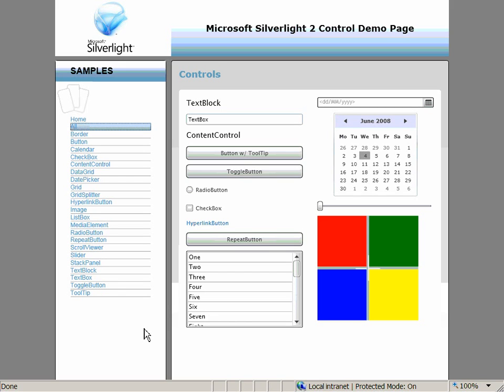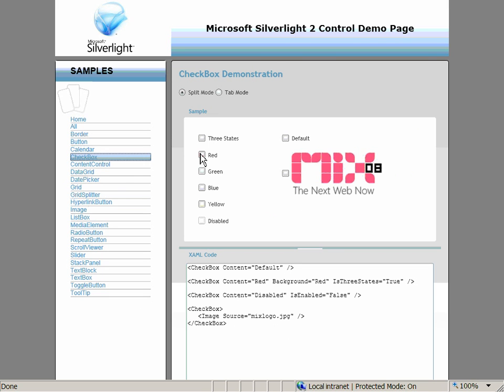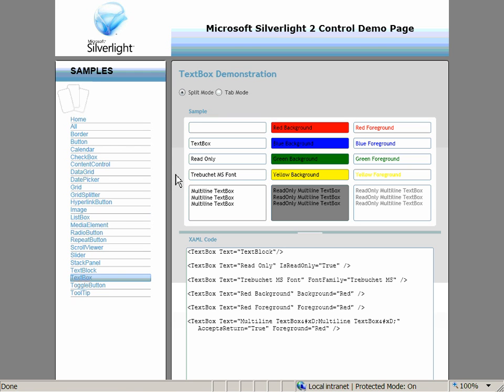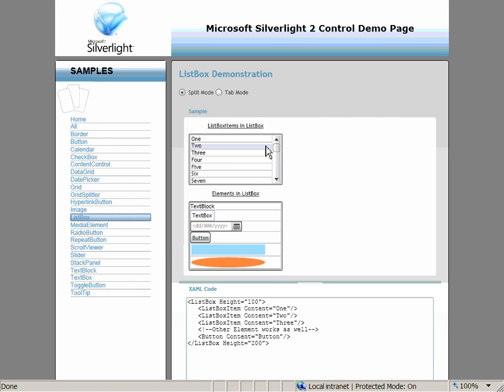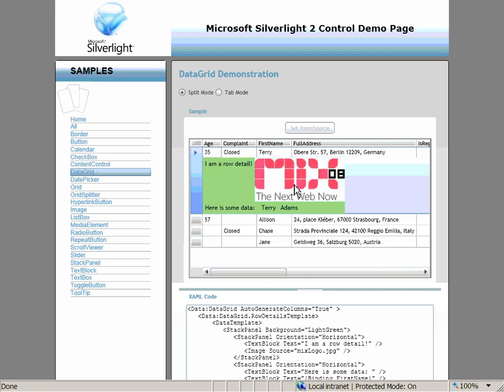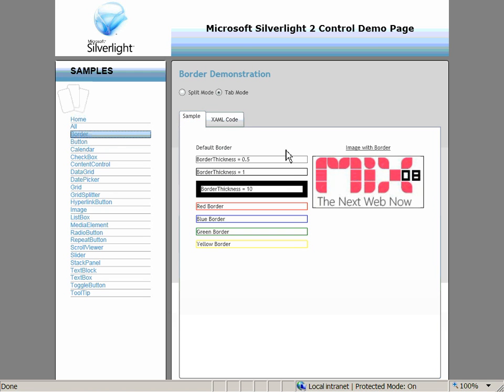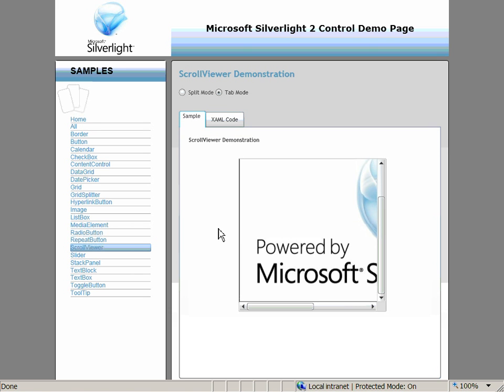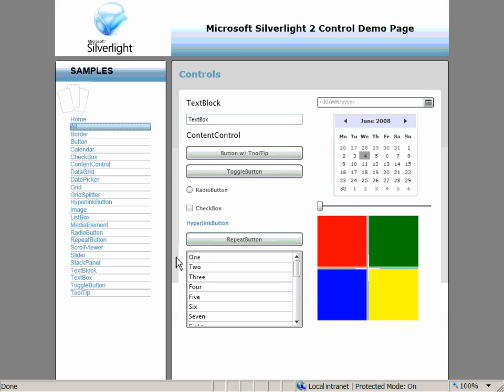5 Silverlight Built In Controls